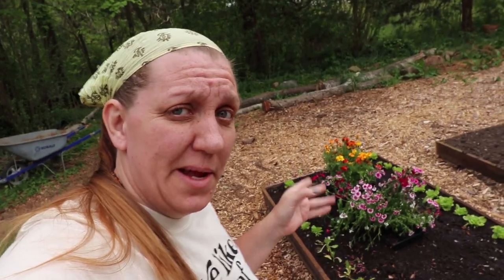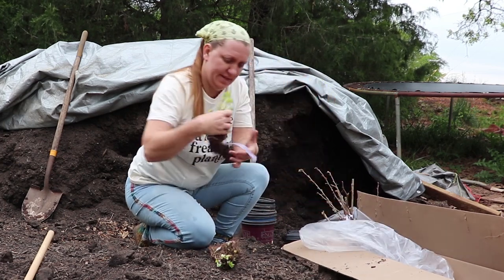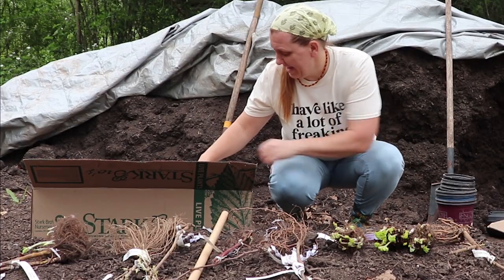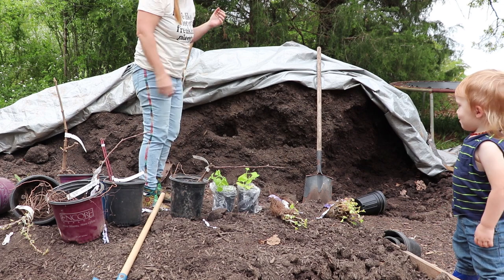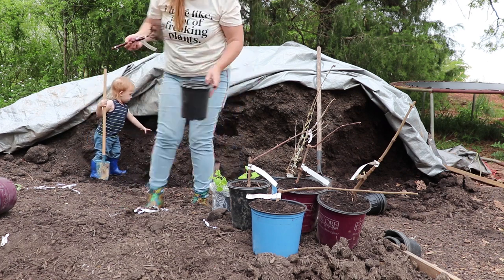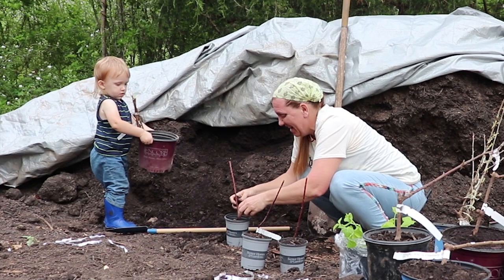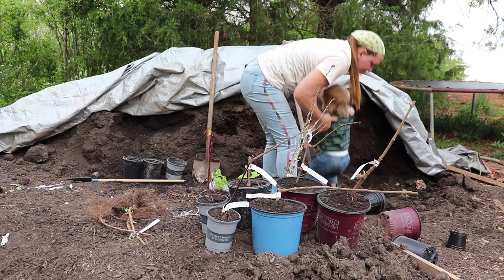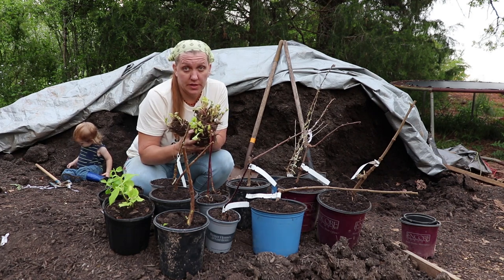Unboxing Stark Bros Fruit Plants and Repotting Bareroot Shipped Plants with Adorable Toddler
Repotting Bareroot Shipped Plants with Adorable Toddler and Unboxing Stark Bros Fruit Plants